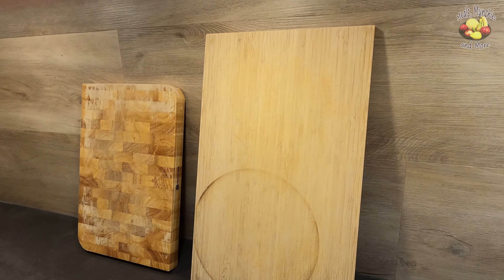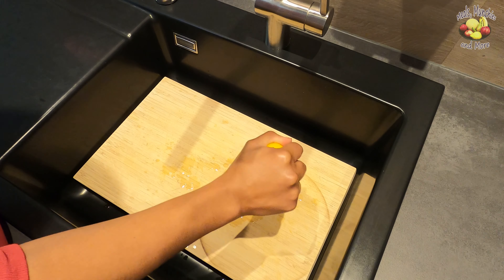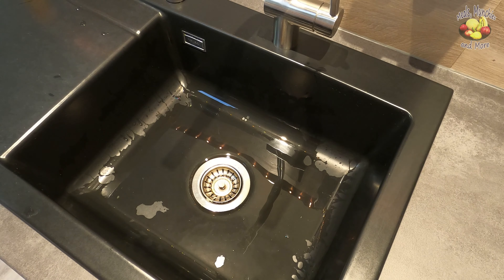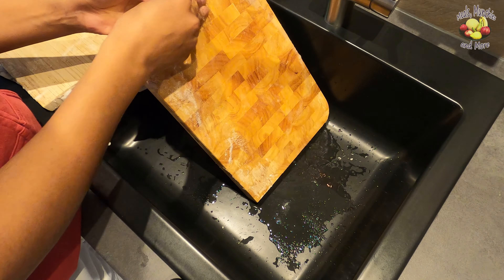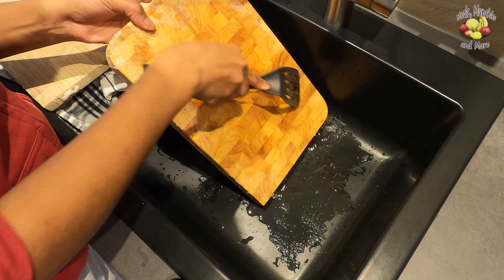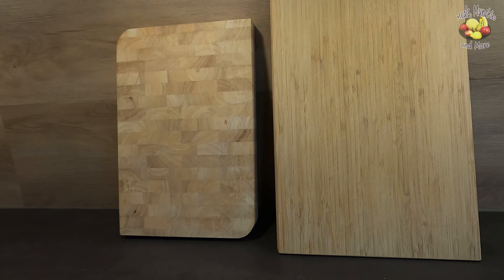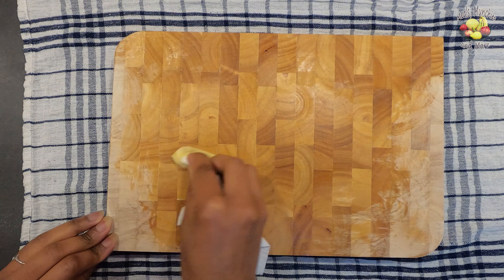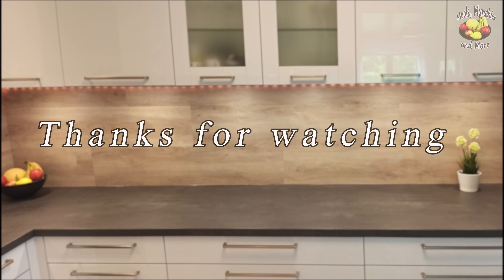How to Restore Wood Cutting Boards | Deodorize, Restore and Season | DIY | Refinish and Renew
I'm an American living in Germany. On my channel you'll find many recipes that are gluten and lactose free, but I also make some special dishes just for my husband too.

Bosch Sander

00:00 - Intro
00:41 - Deodorize cutting boards
04:18 - Sanding
05:38 - Oiling